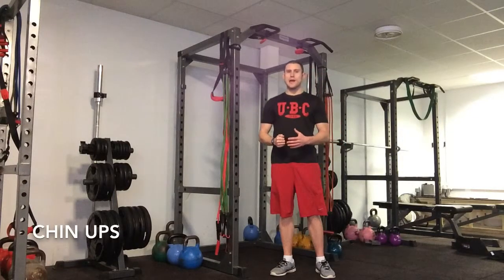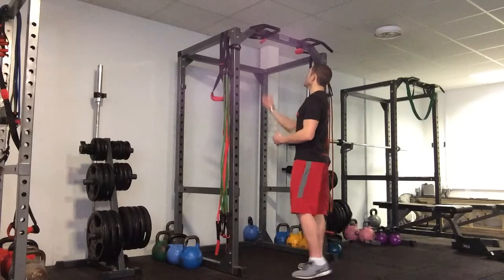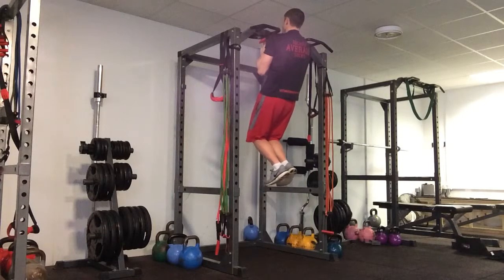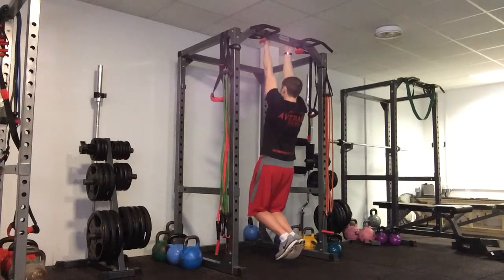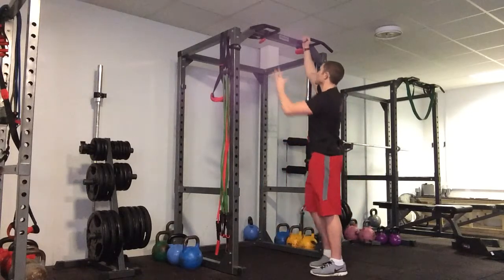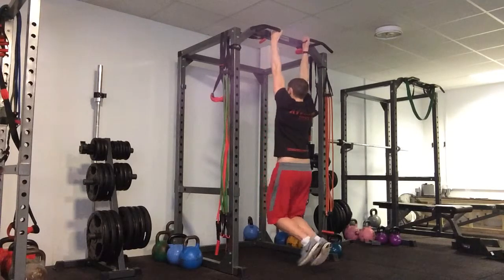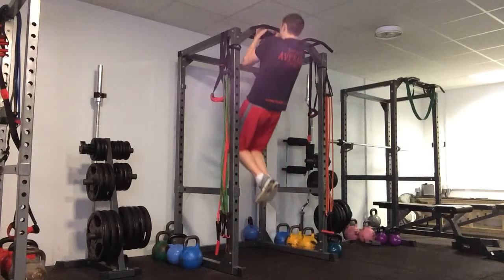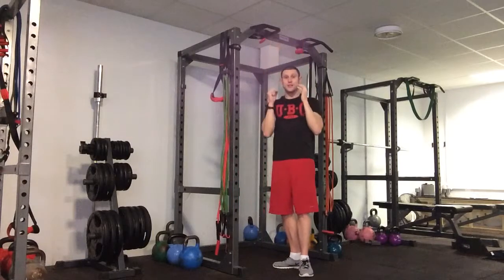Personal Trainer Weymouth - Chin Ups